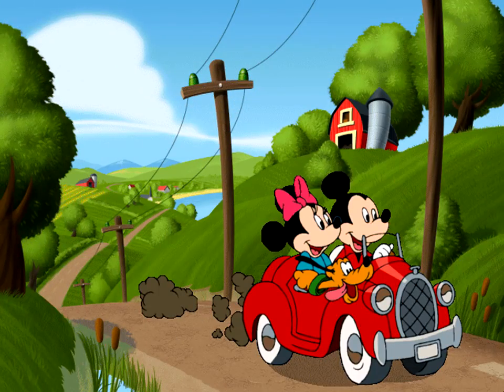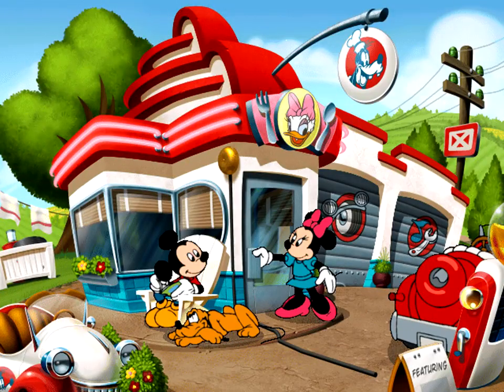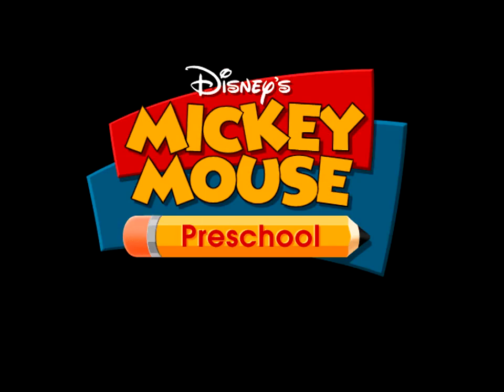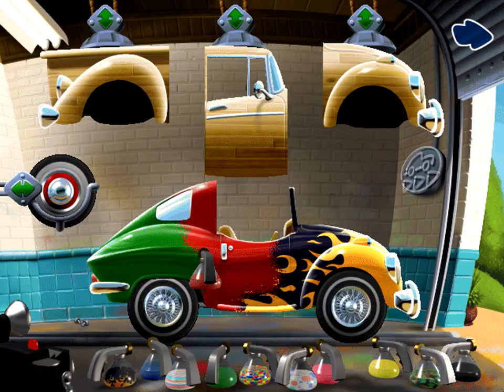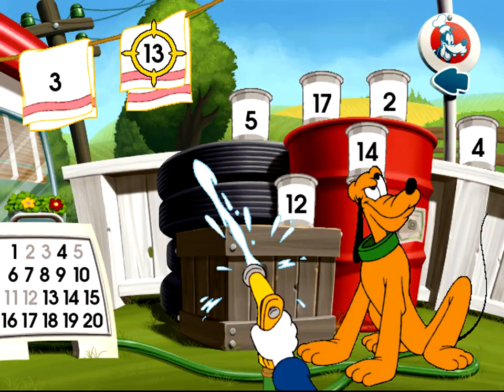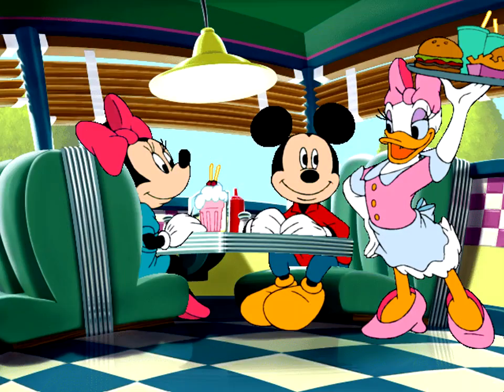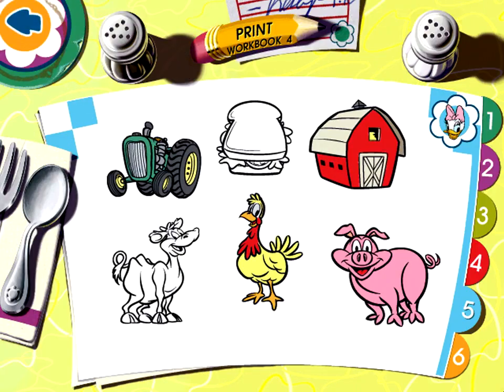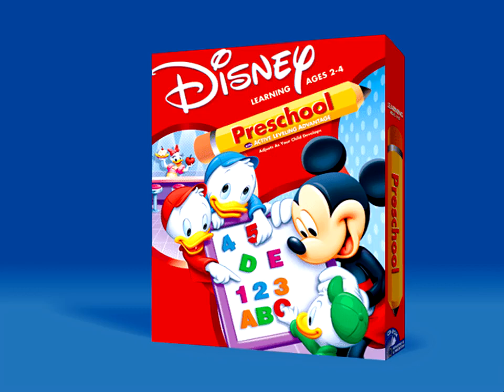Disney's Topolino Asilo promozione CD ROM